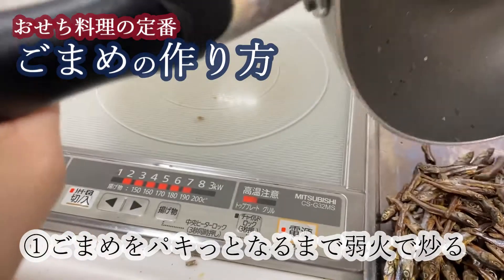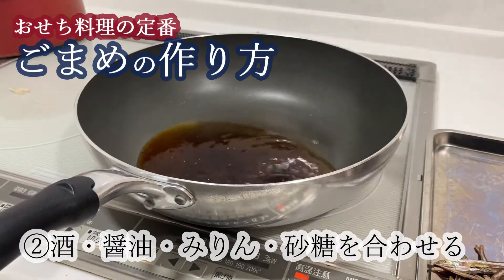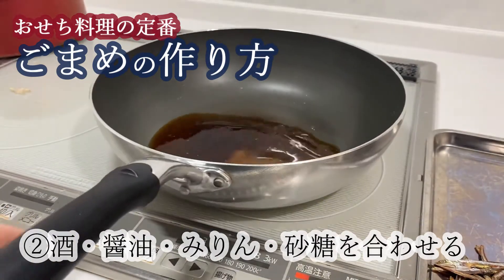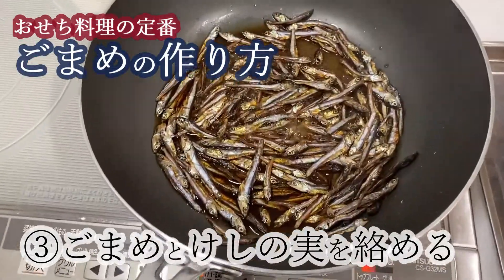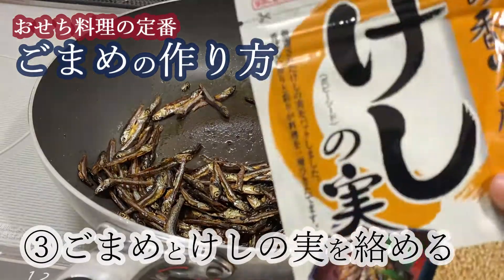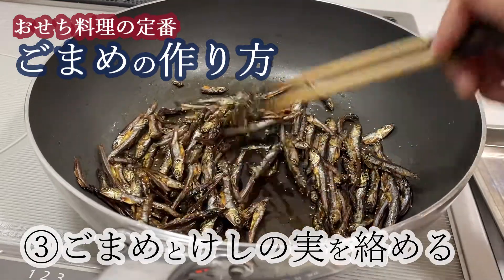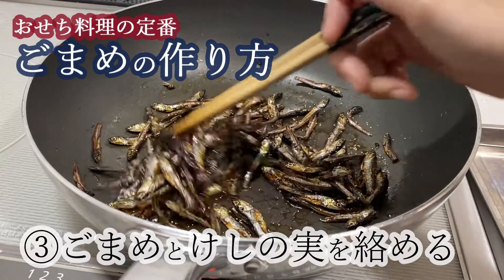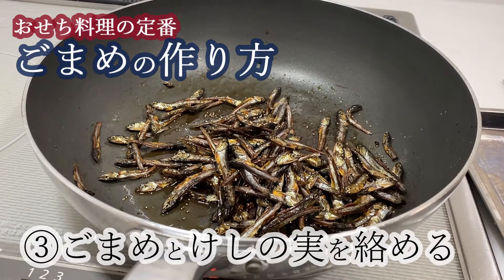【簡単3行程】おせち料理の定番 ごまめの作り方【3分料理】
おせち料理の定番 ごまめの作り方

3分料理　簡単3行程

ーーーーーーーーーーーーーーーーーーーーーーーーー
①ごまめをパキッとなるまで弱火で炒る
フライパンには油等ひかないです。

②酒・醤油・みりん・砂糖をあわせる
フライパンで煮立たせる

③ごまめとけしの実を合わせる
手早く絡めて、けしの実や一味唐辛子を適量振りかけます。

材料
ごまめ　30g

酒　　 45㏄
砂糖     おおさじ1/2
みりん 小さじ 1/2
醤油　 10cc

お好みで
けしの実、一味唐辛子